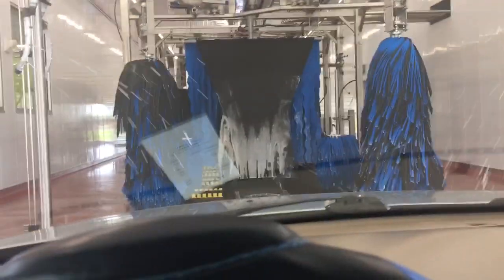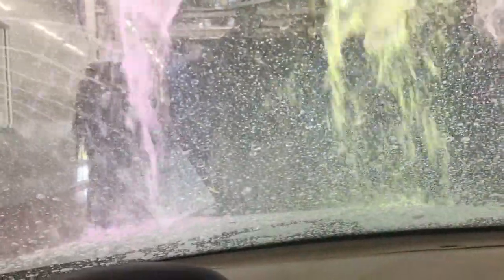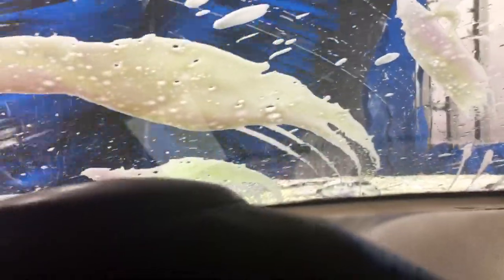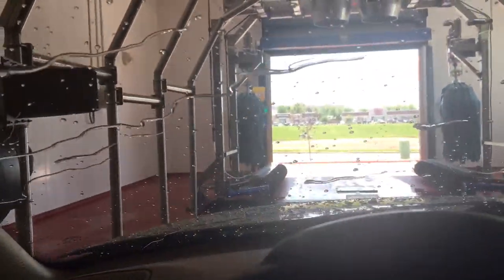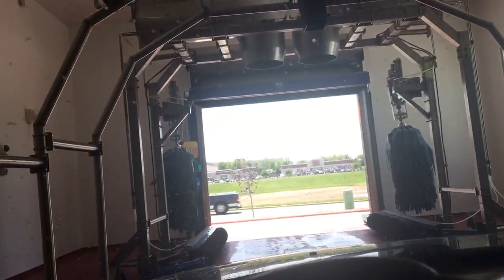Going through the brand new car wash